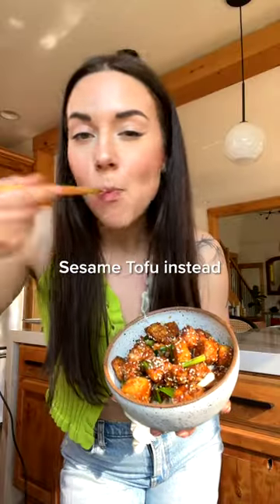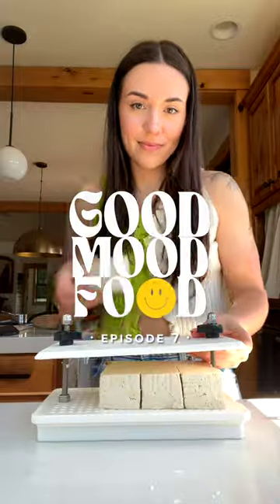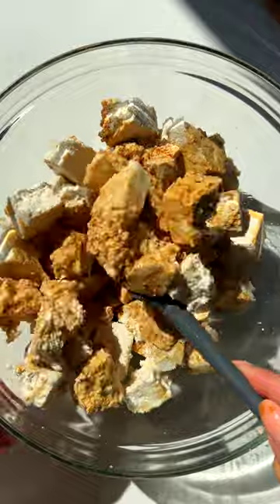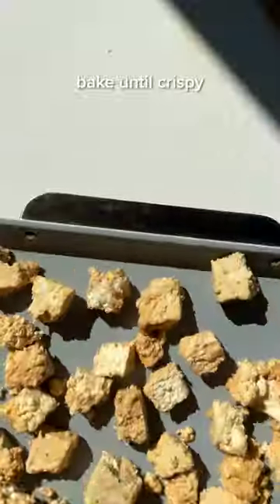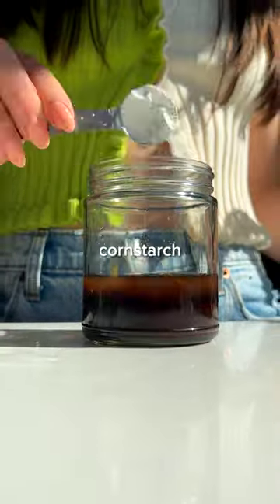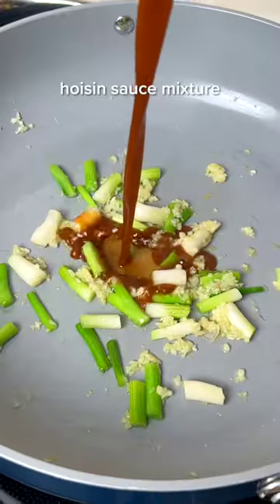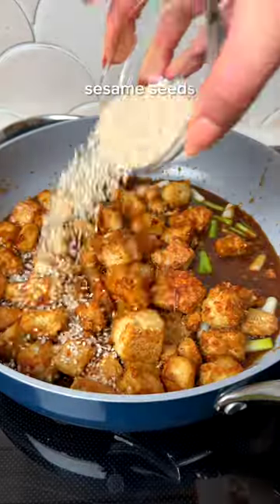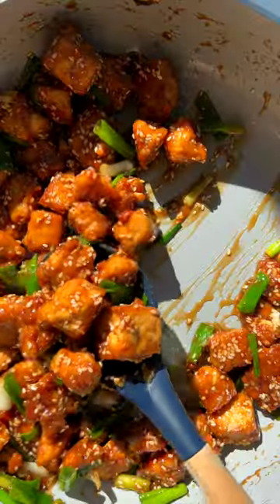I'm obsessed with this crispy sesame tofu 🤩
This 35 minute Sesame Tofu is made simple with crispy, oven-baked tofu and a homemade sweet and savory sesame sauce. Vegan, Gluten-Free.